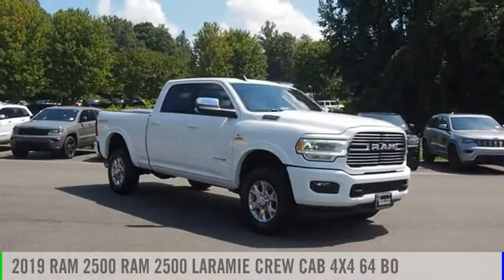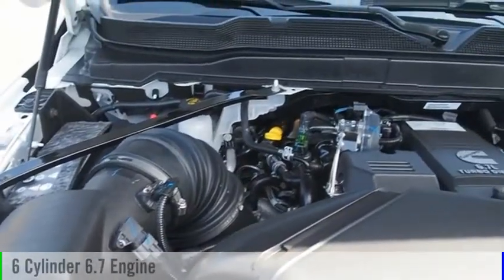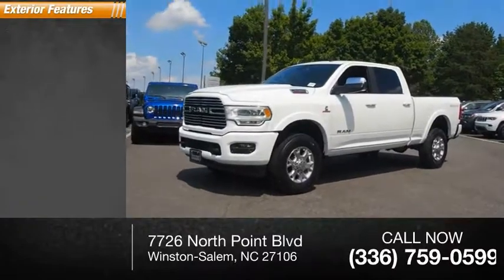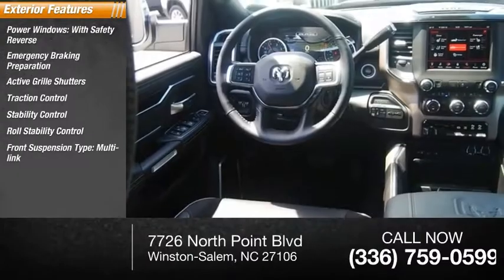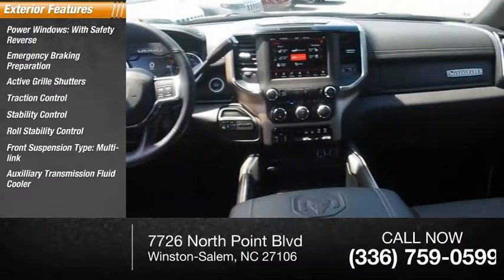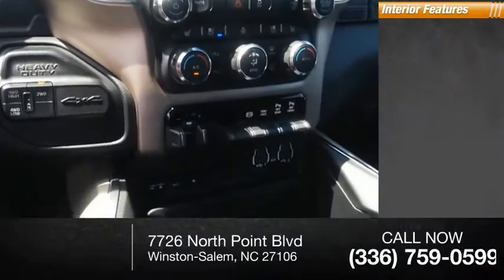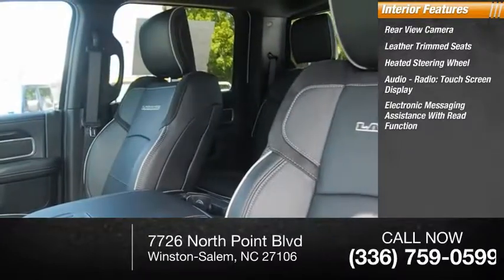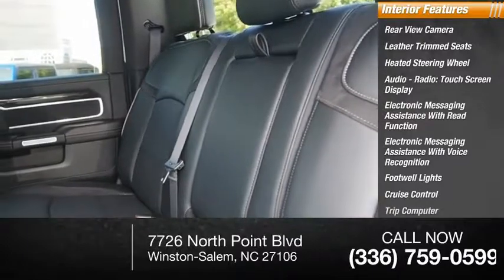2019 RAM 2500 Winston-Salem NC R9908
2019 RAM 2500 RAM 2500 LARAMIE CREW CAB 4X4 64 BO

Thank you for viewing this brand new 2019 Ram 2500 Laramie 4x4 Crew Cab 64 Box!